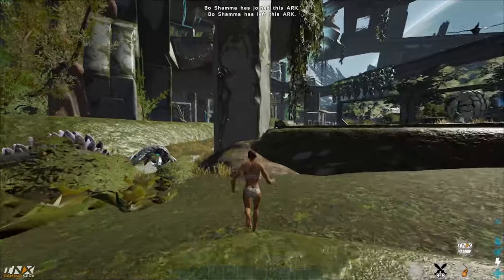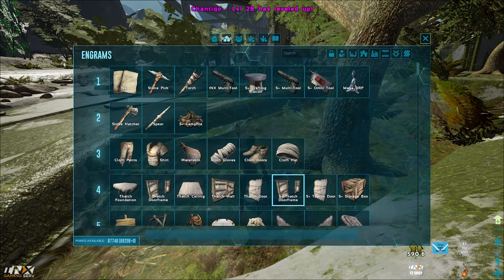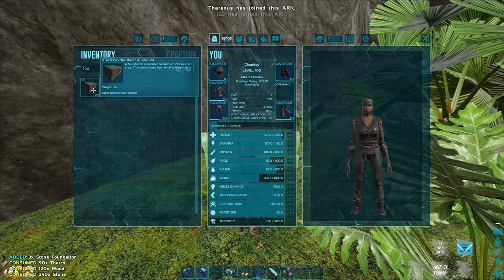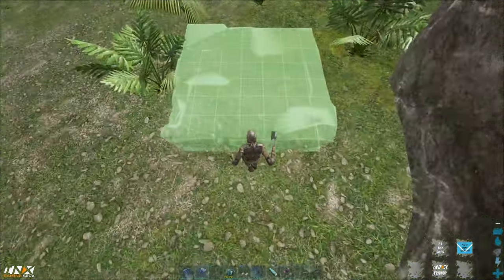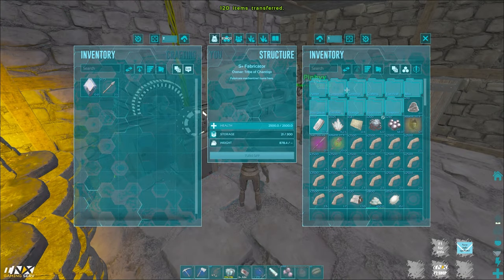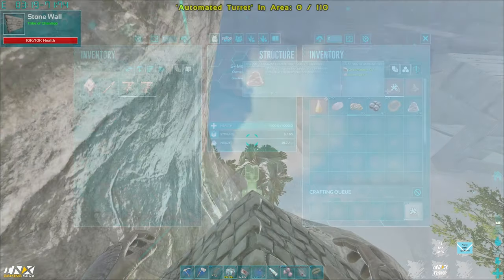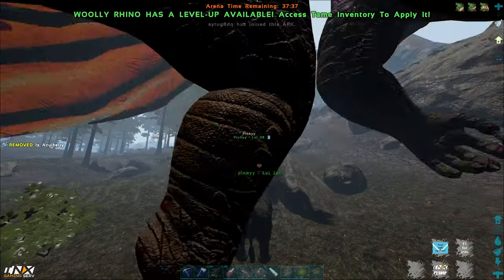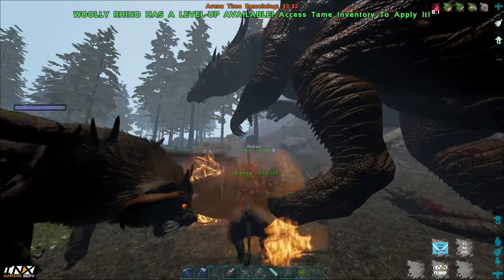How a 35,000 Hour Duo Plays Wipe Day! - ARK PvP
In this ARK: Survival Evolved PvP video me and my tribe mate Pinkyy start out on a brand new 2 Man server with over 1,000 players to fight against, we get into some pvp, make some insane progress on our base and get into an early game raid all while trying to survive on wipe day!

How a 15,000 Hour Duo Plays Wipe Day! - ARK PvP

Chantiqo Trio's ➤  Wipes SOON!!

Big thanks to my tribe mates Me Myself and I